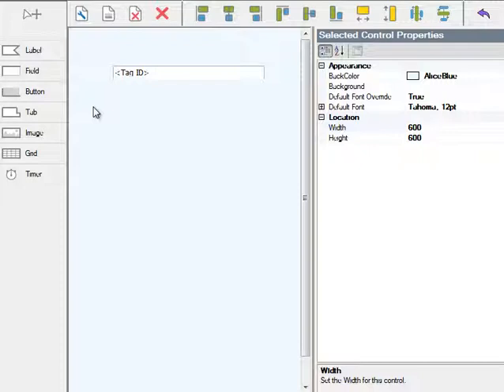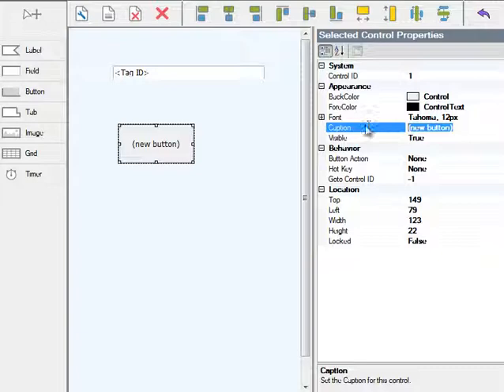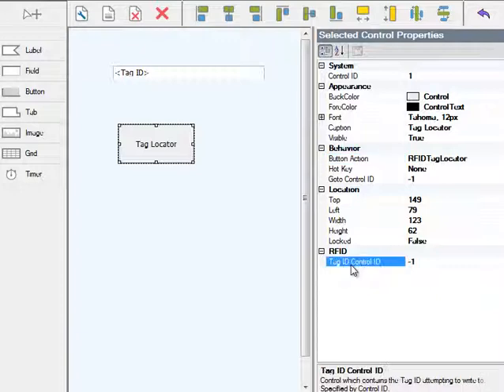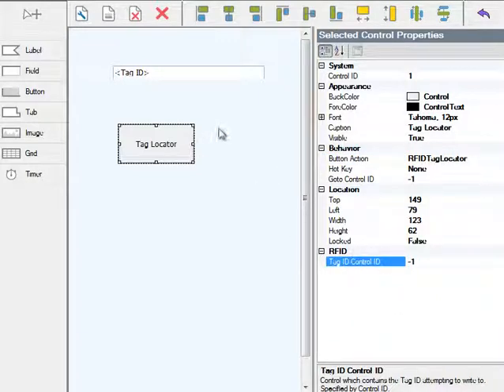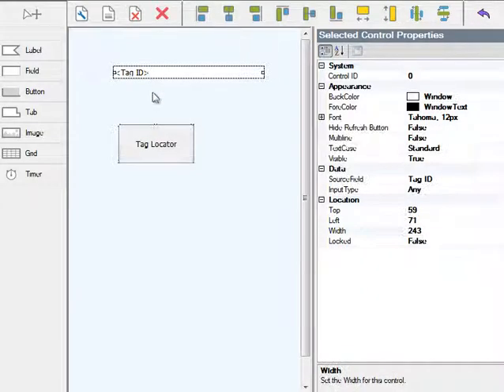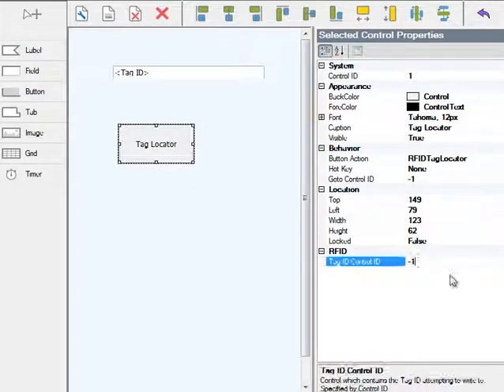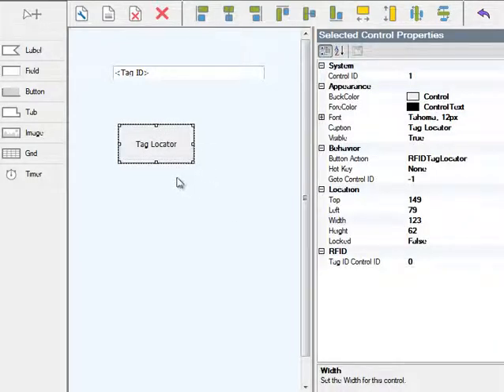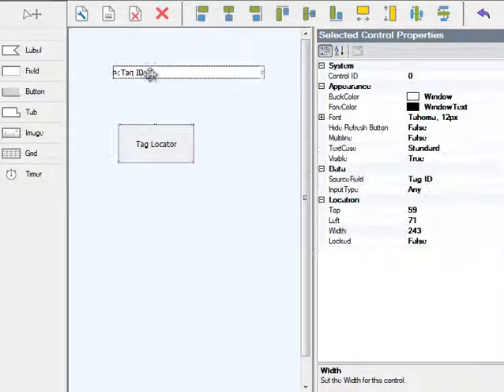RFID Tag Locator - TracerPlus Feature Focus (v8.1 and higher)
Watch Fahim Ali setup an RFID Tag Locator button in TracerPlus Desktop. This features allows a user to find an RFID tagged item based on the proximity to the tag. Also known as the Geiger Counter, this feature makes it easy to find a missing item. It works on supported RFID scanners including the Motorola MC9190z and MC3190z RFID Scanners.